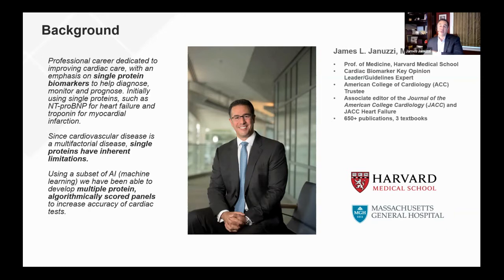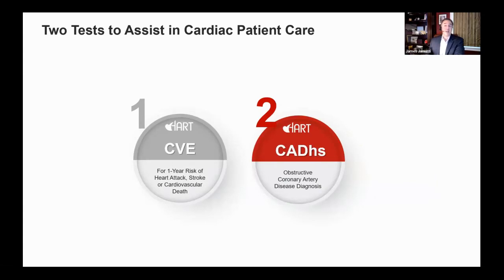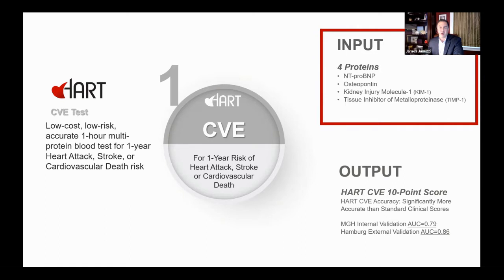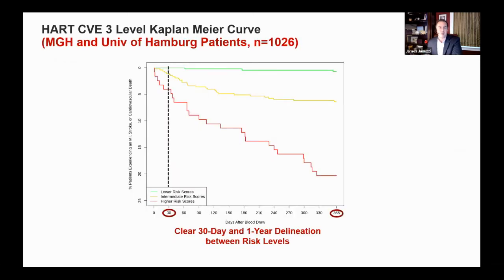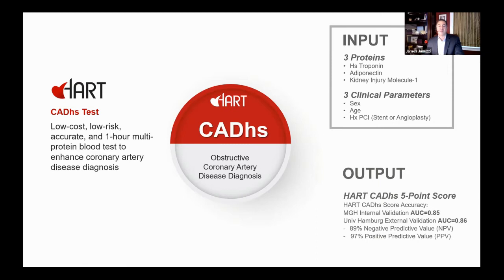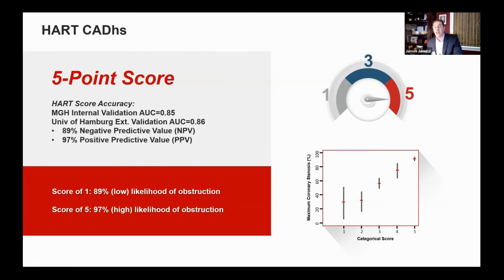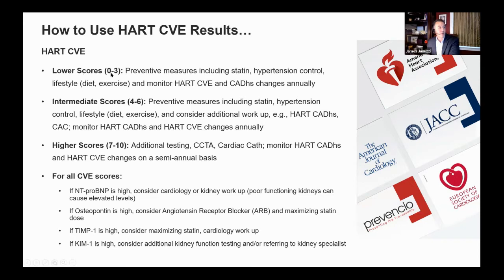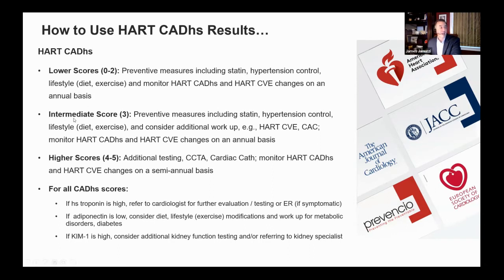2021 | Transforming Cardiac Diagnostics With Machine Learning & Multiple Blood Proteins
Meet Dr. Jim Januzzi, MD
Cardiologist, Director, Dennis and Marilyn Barry Fellowship in Cardiology Research

About Jim Januzzi, MD

Dr. Jim Januzzi has been a member of the Massachusetts General Hospital Cardiology Division since 2000.  He is the Hutter Family Professor of Medicine at Harvard Medical School and is on faculty at the Harvard Clinical Research Institute.

Dr. Januzzi graduated first in his class from New York Medical College in 1994, and subsequently did a residency in Internal Medicine at the Brigham and Women's Hospital, followed by a cardiology and echocardiography fellowship at Massachusetts General Hospital.  Since joining the staff at MGH, Dr. Januzzi is an active clinician, with a focus on heart failure and chronic coronary artery disease.  He is an active teacher, and has a busy research program, with a specific focus on cardiac biomarker testing.  He has published more than 600 manuscripts, and has edited 5 textbooks.  He speaks widely on the topic of biomarker testing in heart disease and treatment of heart failure.  He has served as the Cardiology Consultant to the Boston Red Sox since 2005.  He is a Trustee of the American College of Cardiology, and an editor at two top cardiology journals.